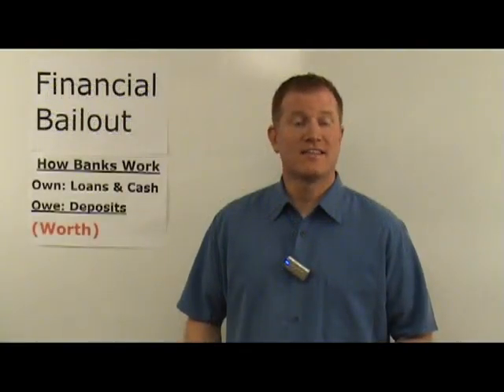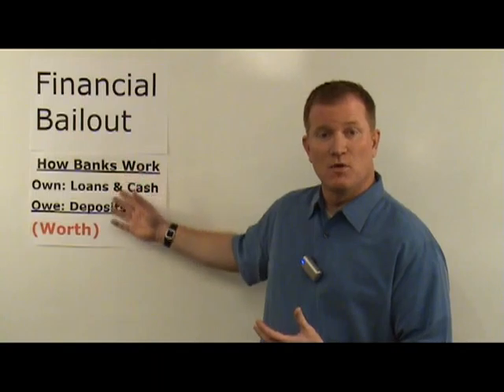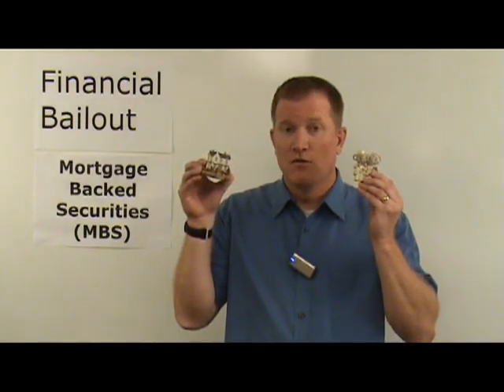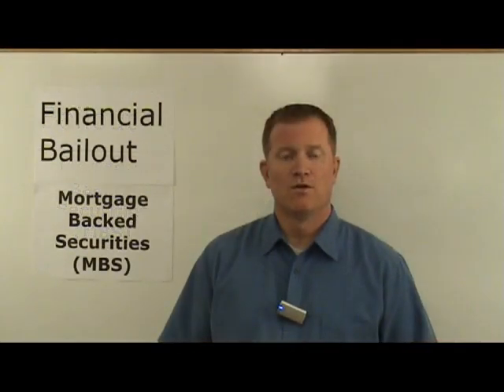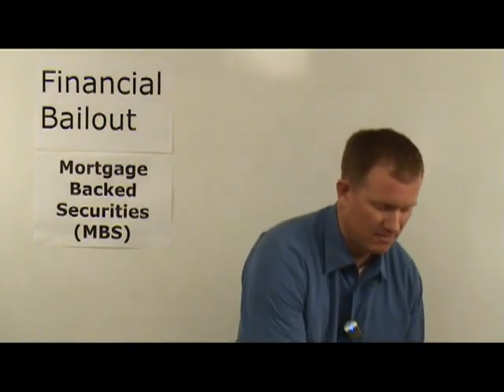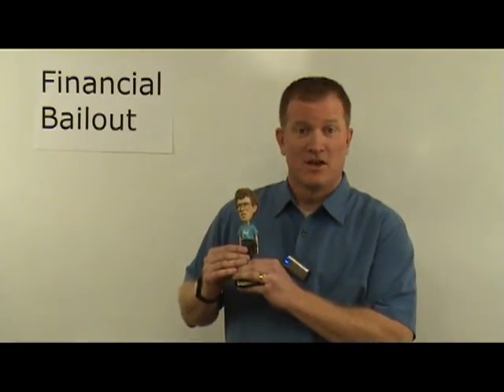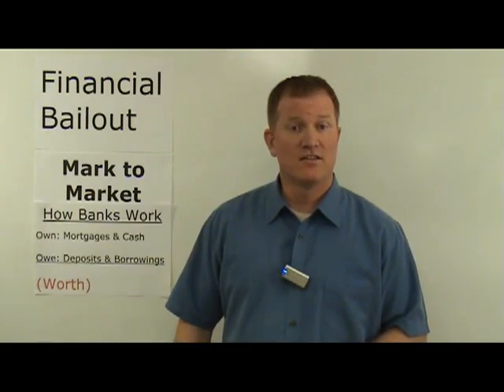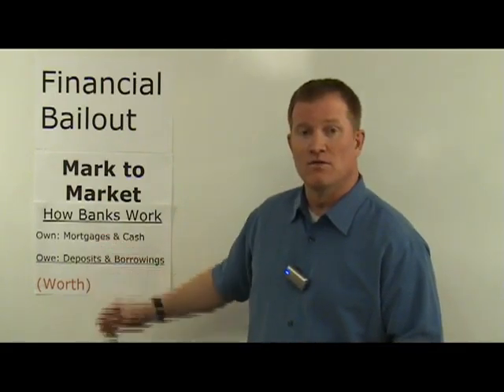Financial Crisis: Freddie, Fannie & Subprime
Joe Knight uses thrift store characters to explain the current financial crisis.